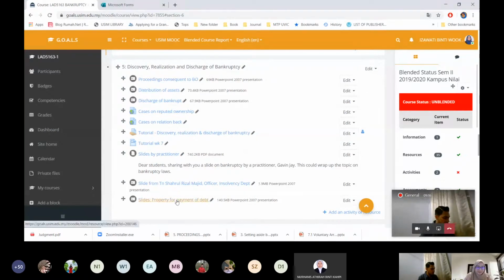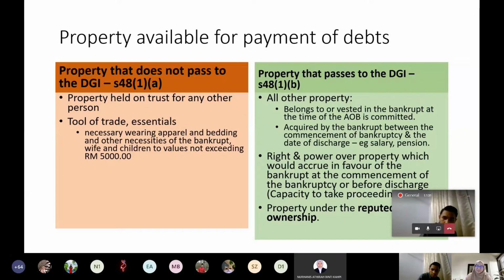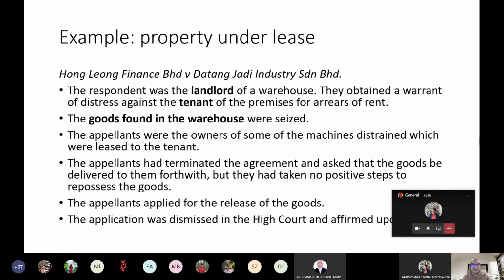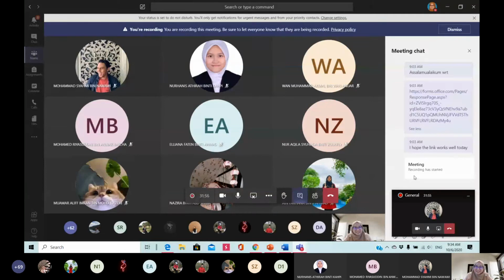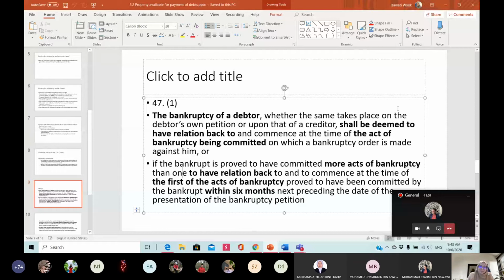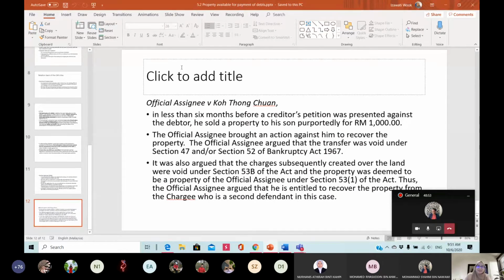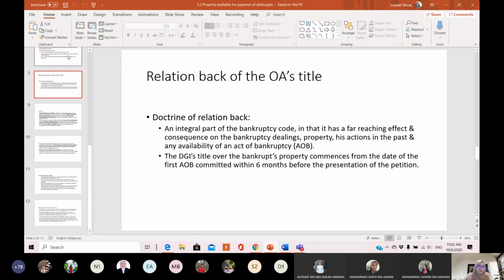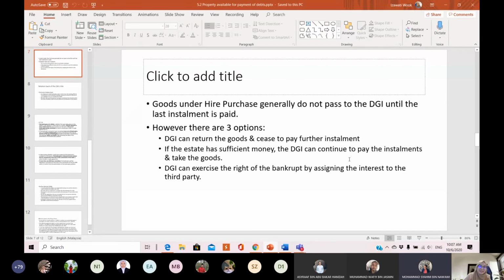10th June 2020 PROPERTY AVAILABLE FOR PAYMENT OF DEBTS